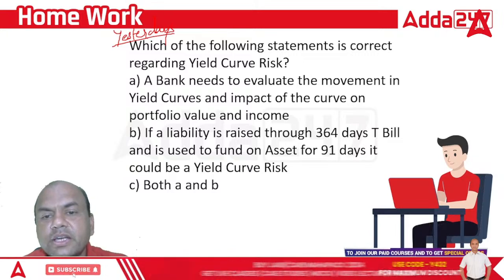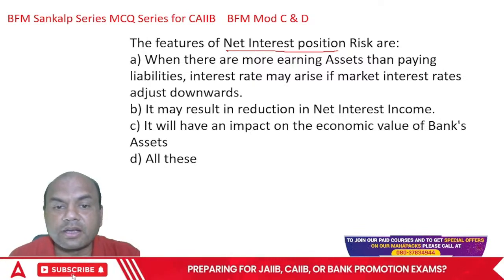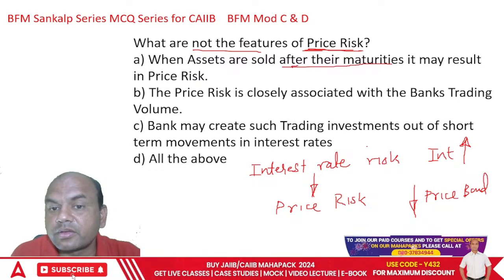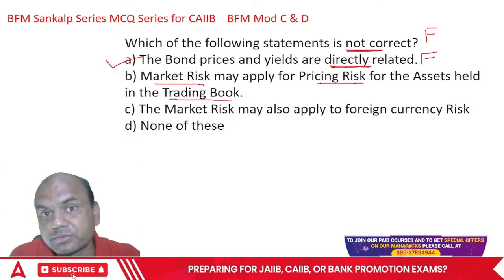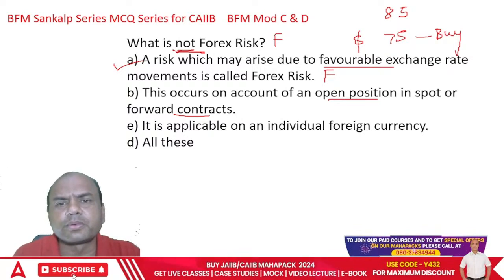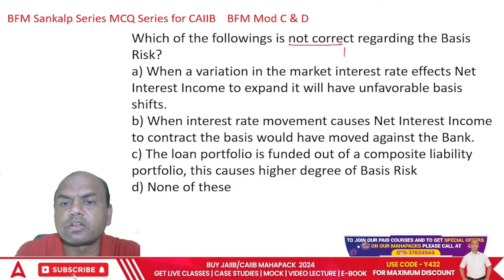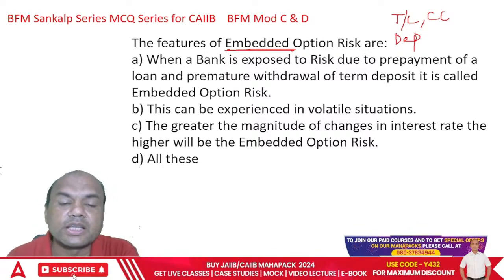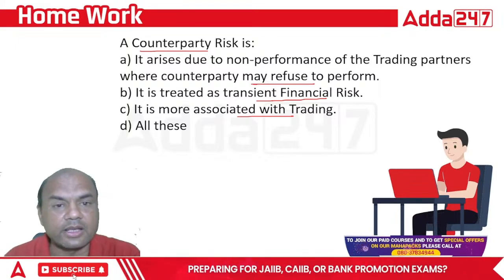CAIIB Nov-Dec 2023 Exam | CAIIB BFM English Medium | Module A Chapter 7 | Class 73